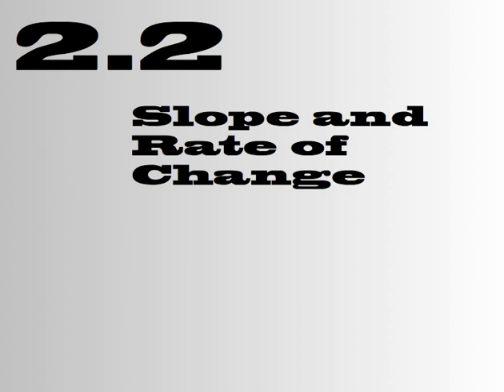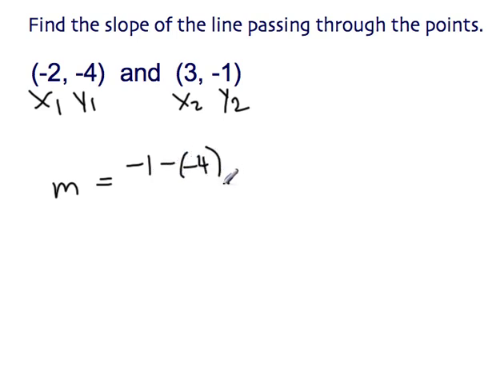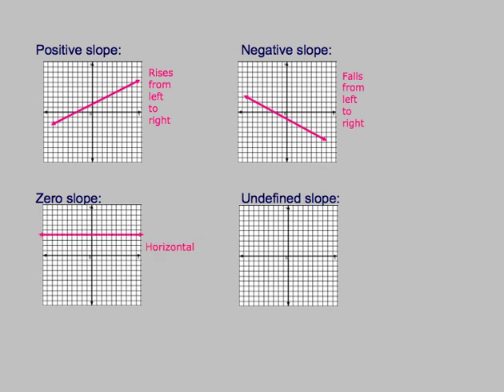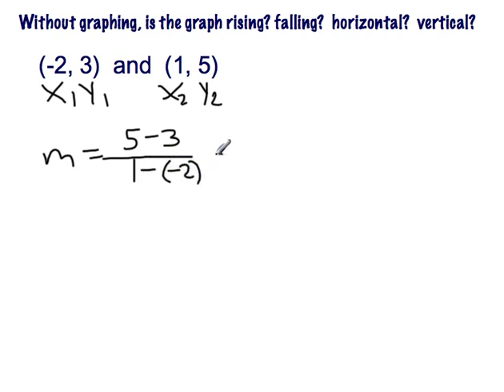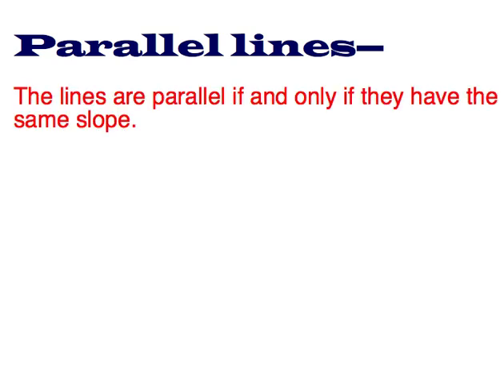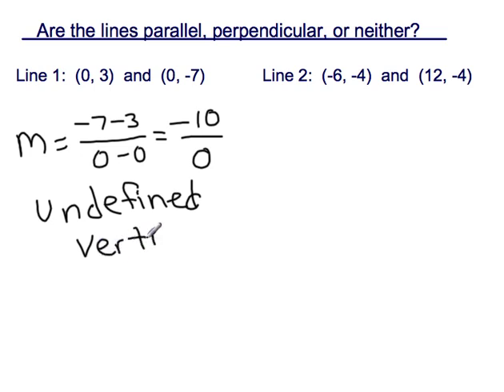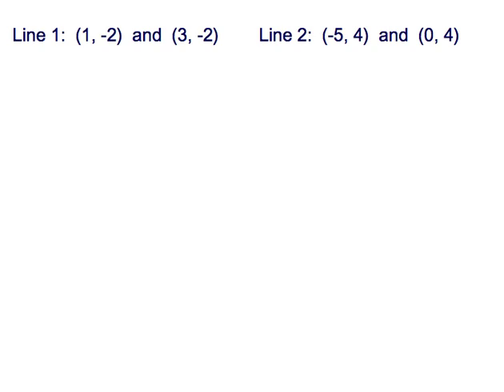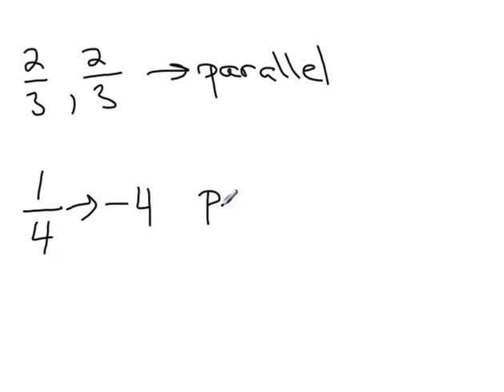CAT 2.2.mp4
2.2 Notes